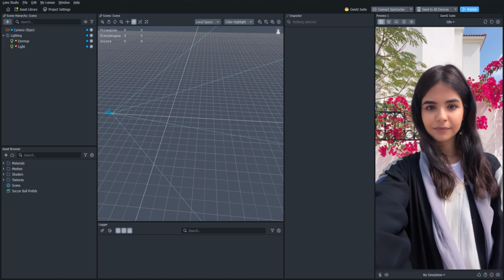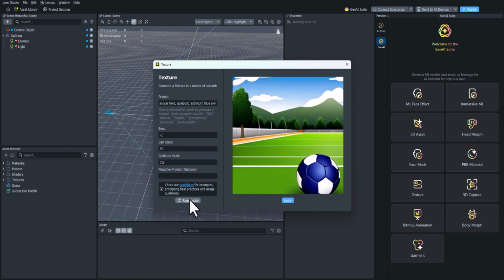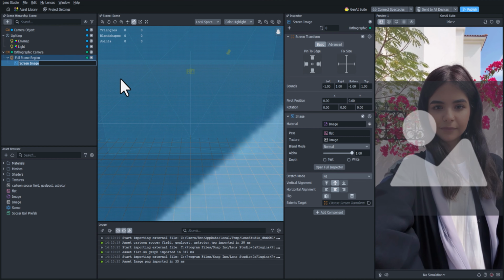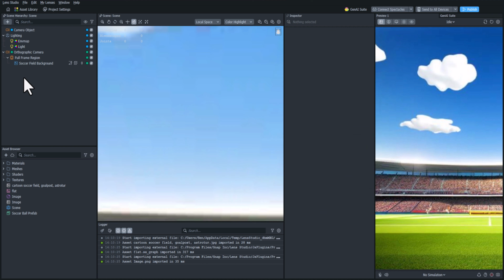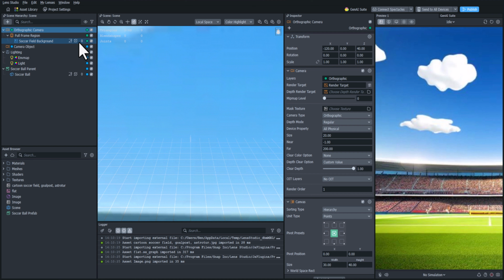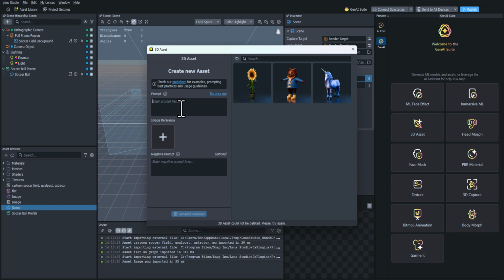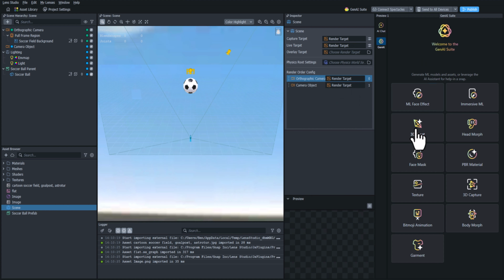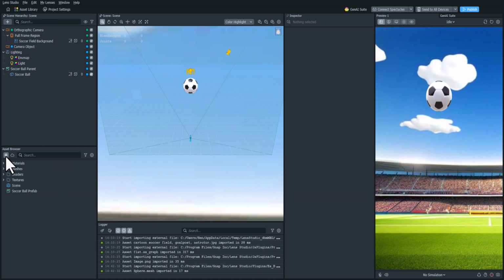Building a Physics Game: GenAI Suite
Learn how to build a gaming Snapchat Lens with Lens Studio and taught by AR Developer Ben Knutson. In this video, learn how to use the GenAI Suite in Lens Studio to create custom backgrounds and 3D objects.